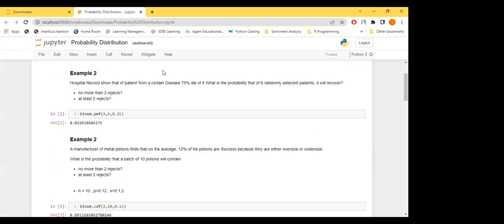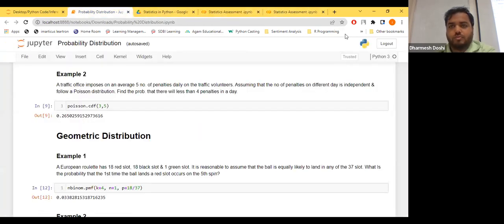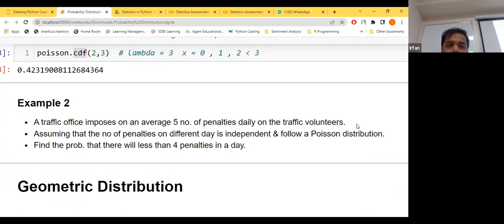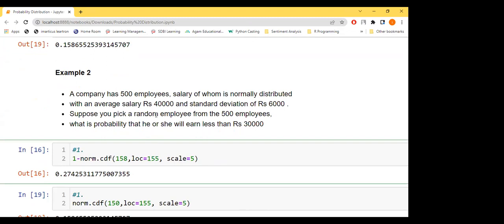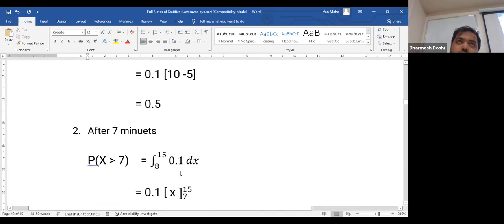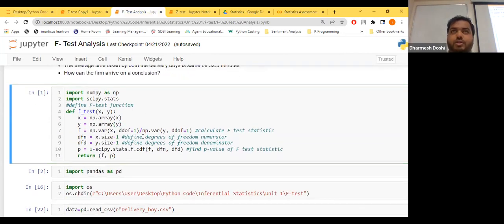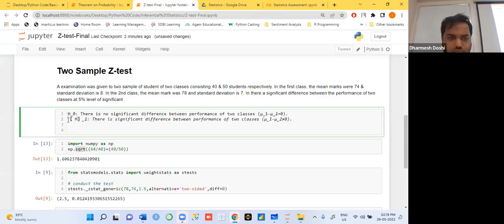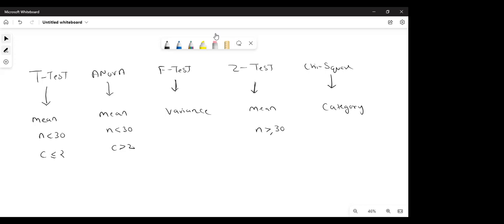26th may 22